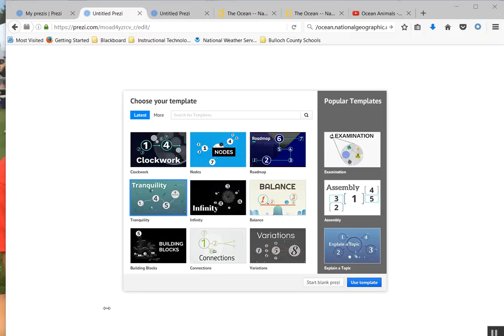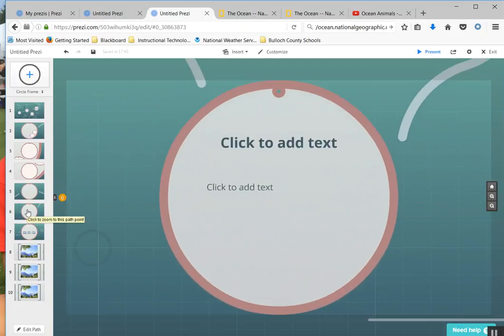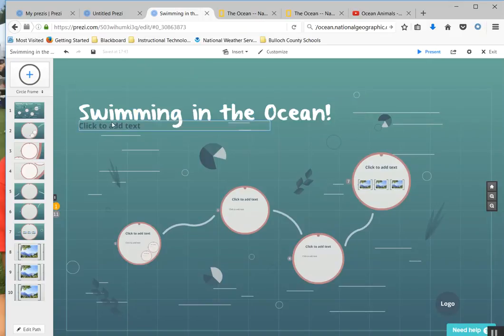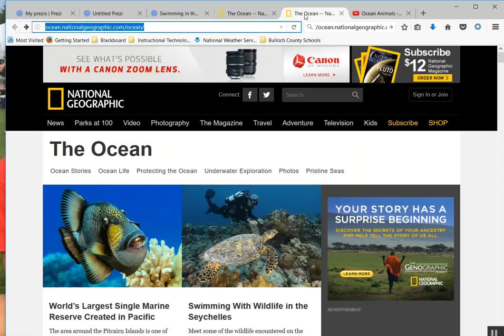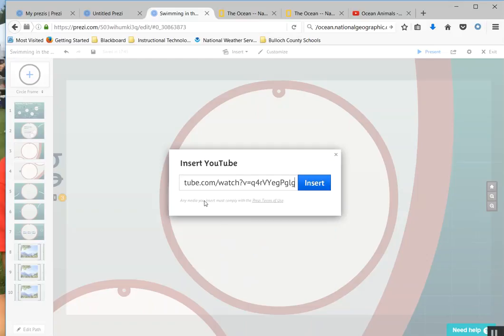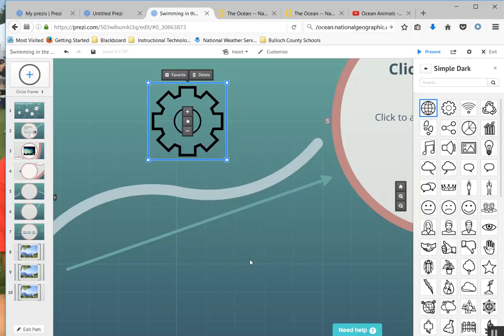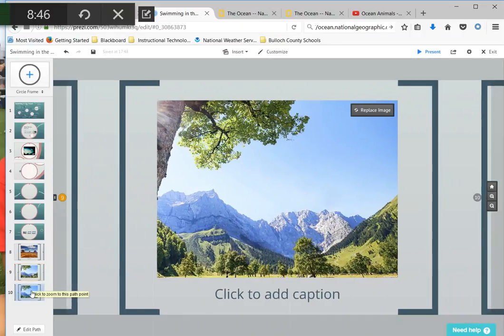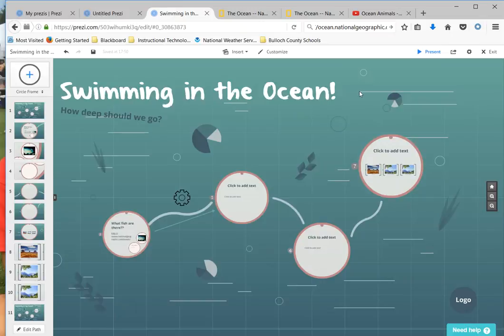Emberton Screencast Instruction on Prezi